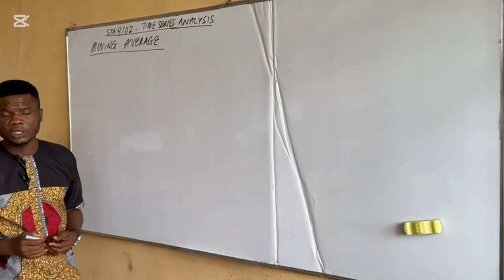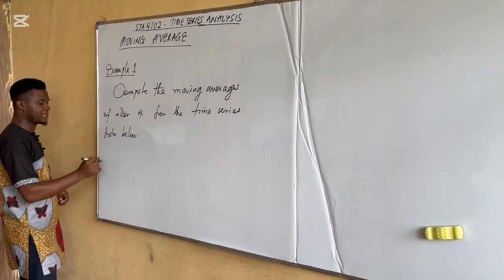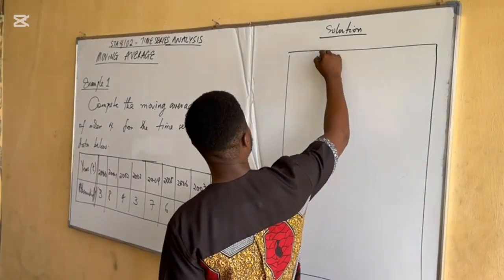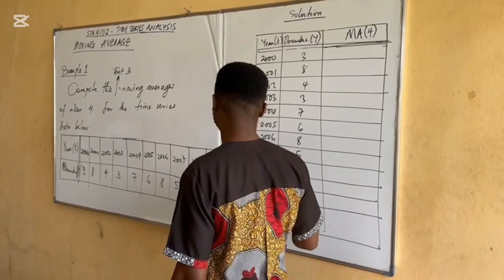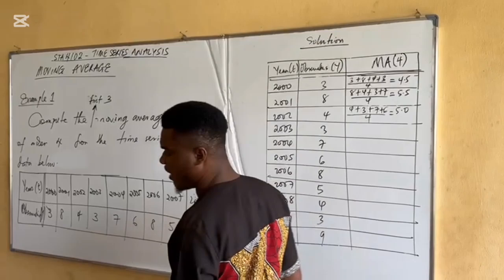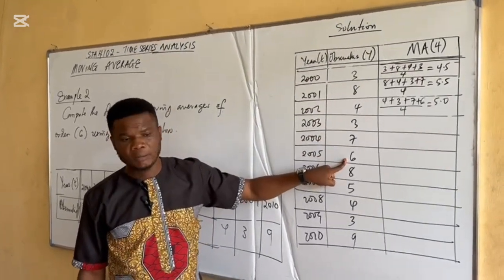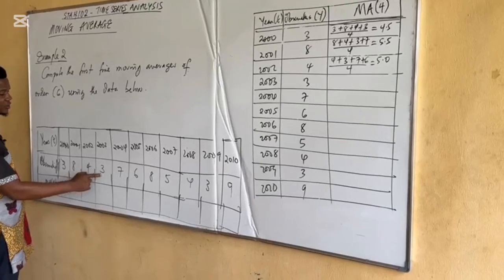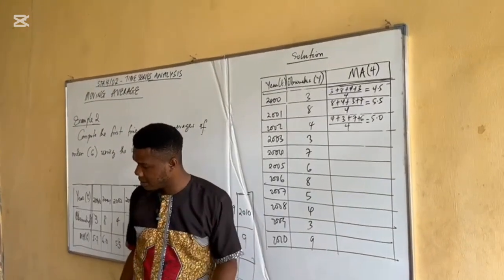STA 4102: Time Series Analysis - Estimation of Trend | Method of Moving Averages